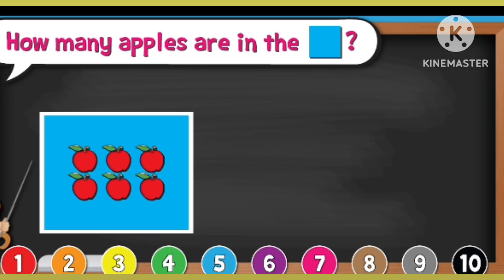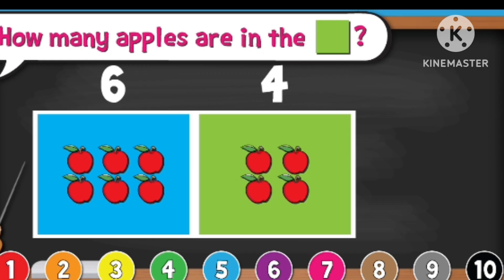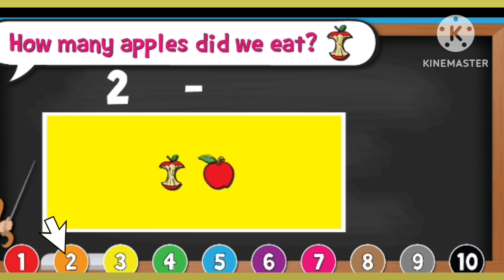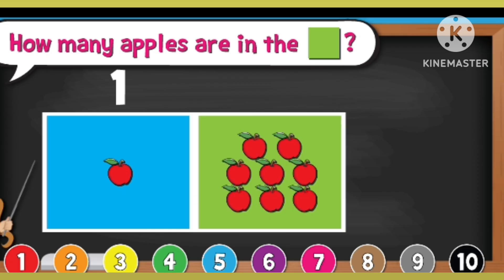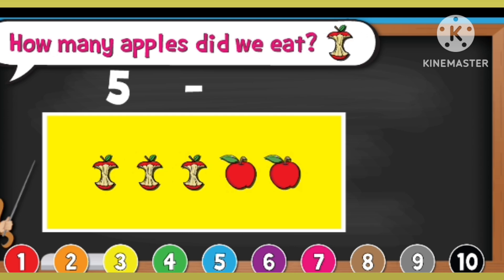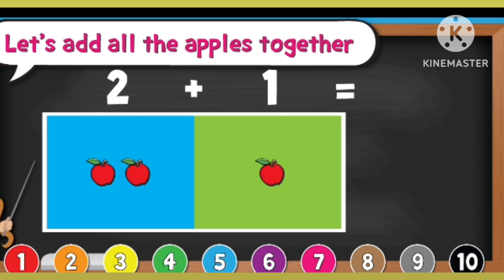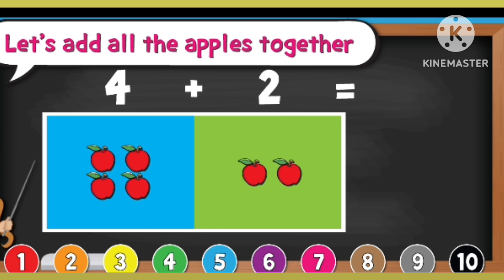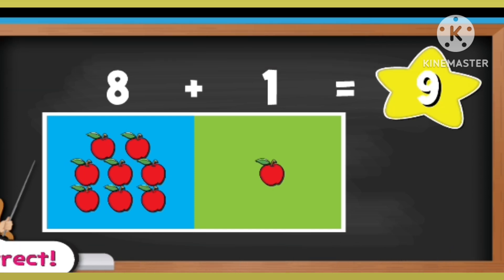🐶 Count, Add & Subtract! Math Fun for Little kids #Addition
📝 Description:
🎉 Welcome to the world of fun-tastic math! 🎈 Join us on a super cool adventure where we learn how to add and subtract using colorful numbers, silly stories, and awesome examples! 🧮💥

🐸 Meet funny characters, count yummy treats 🍩, and solve easy puzzles that make math feel like a game! Whether you're adding apples or subtracting stars, this video is perfect for little learners like YOU! 🌟

👧👦 Great for preschoolers, kindergarteners, and 1st graders who are ready to laugh, learn, and love math!

💫 Let’s make numbers our best friends—ready, set, COUNT!

educational video
addition and subtraction for kids
 educational videos
 learn addition and subtraction for kids educational videos for students
numberblocks add and subtract
kids learn subtraction
subtraction songs for kids
math kids videos
kids math videos
subtraction lesson for kids
video for kids
double-digit subtraction for kids
math videos for kids